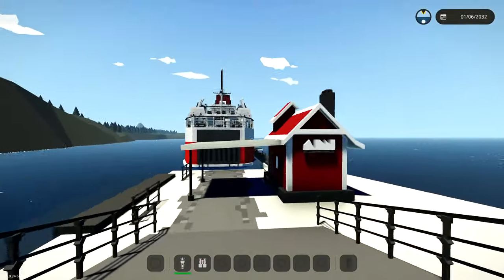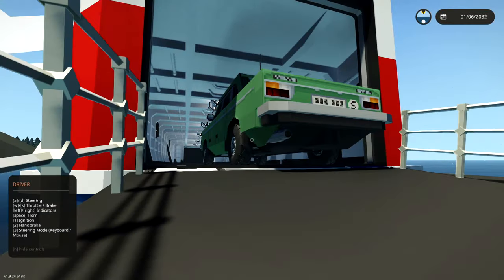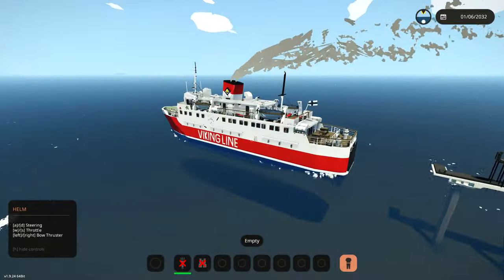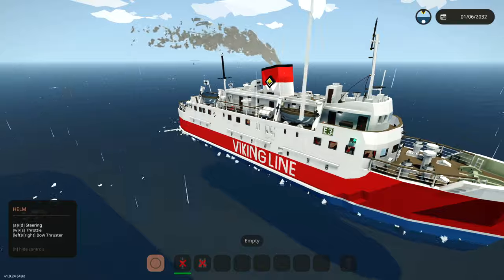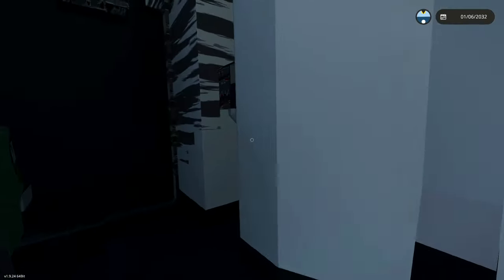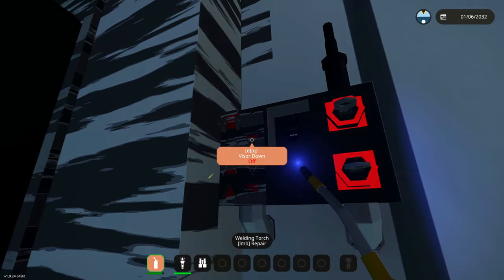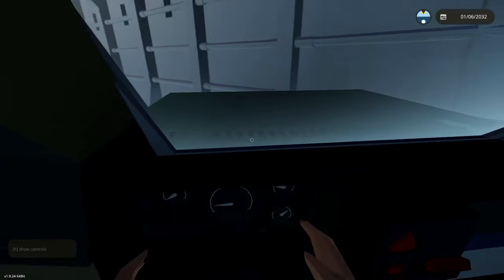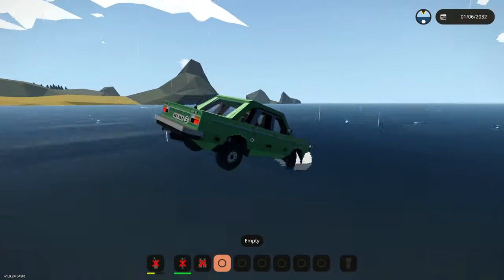VOLVO ON A CAR FERRY MAKES THE GREATEST ESCAPE In Stormworks!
VOLVO ON A CAR FERRY MAKES THE GREATEST ESCAPE In Stormworks! Delivering a volvo seems way easier once you know it can drive underwater!